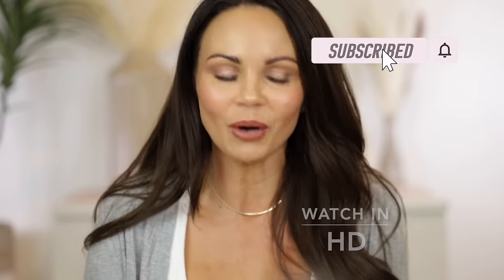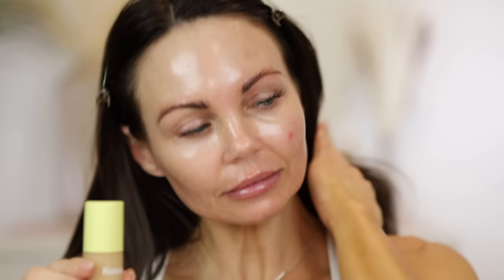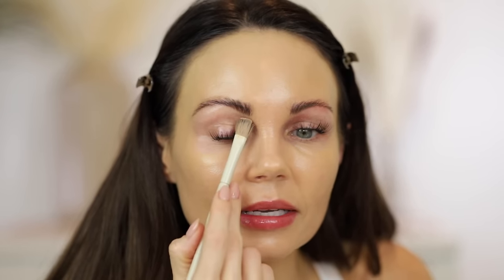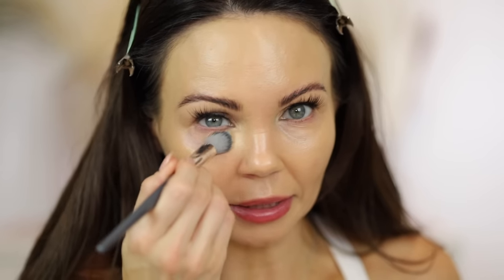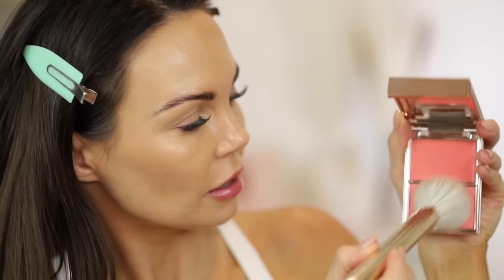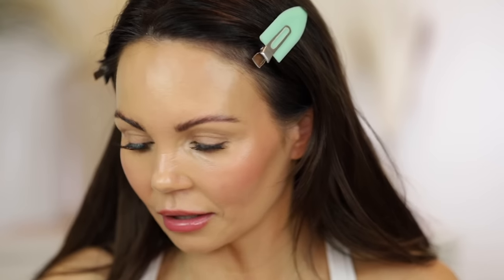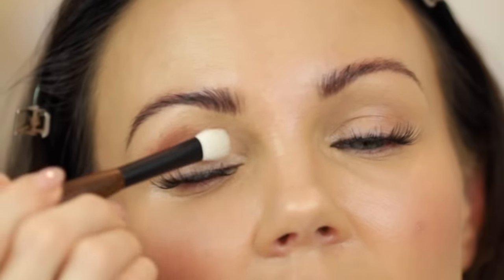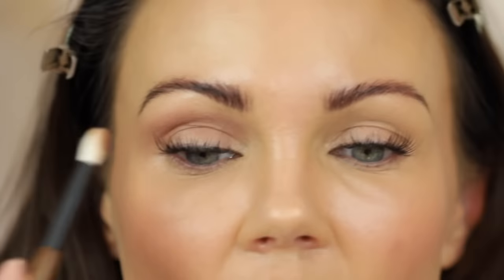VIRAL MAKEUP | GRWM TESTING A FEW NEW PRODUCTS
In today's video, I am doing a grwm testing out a few new products.

🔻Products Used🔻

🔸Ogee Complexion Stick
@ Sak’s Fifth Ave

🔸Caliray Hideaway Under eye Corrector & Concealer
@ Sephora

🔸Patrick Ta Beauty Major Headline Blush Shade She’s the Moment
@ Sephora

🔸Smashbox Halo Sculpt & Glow Face Palette
(Back to Cali)

🔸Charlotte Tilbury Airbrush Flawless Finishing Powder

🔸Merit Beauty Solo Shadow Cream to Powder Soft Matte Eyeshadow Shades Midcentury

🔸Lashify Tulip Lashes
*Sizes 2-10’s, 2-12’s, & 2-14’s.

🔸Merit Beauty Signature Lip
*Shade Slip

Mailing address
Tara Lynn

🦋TARA LYNN🦋